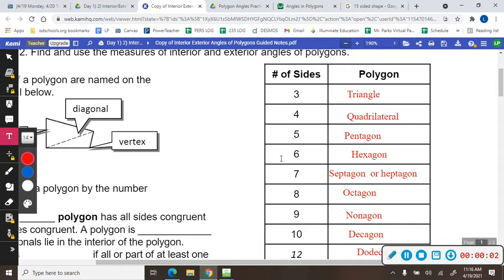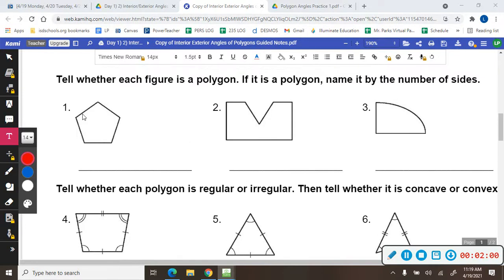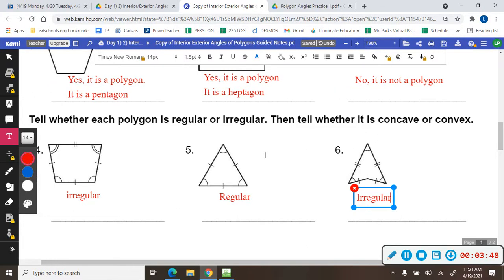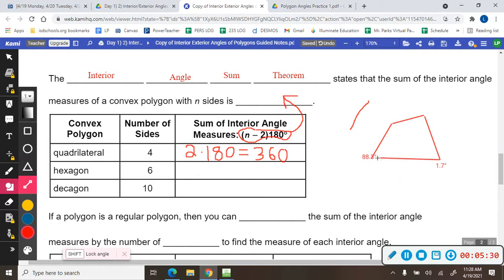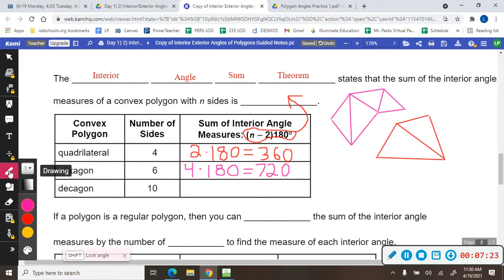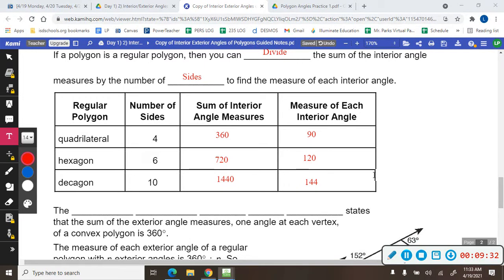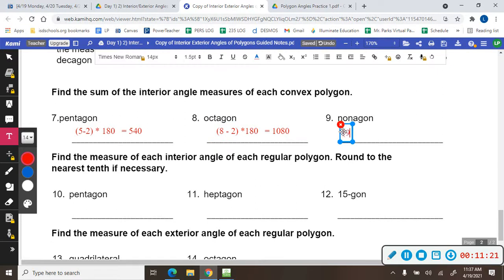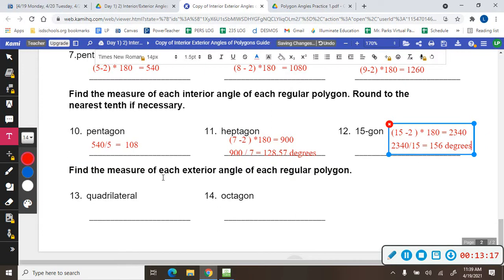Interior Exterior Angle Sum Theorem